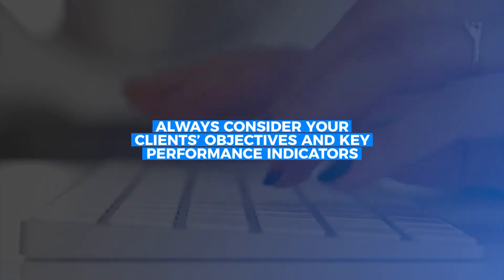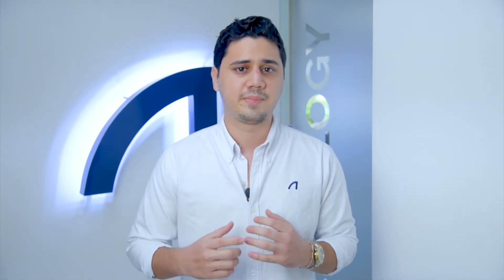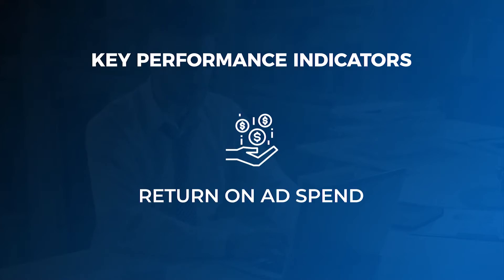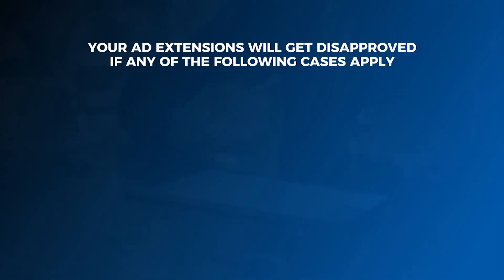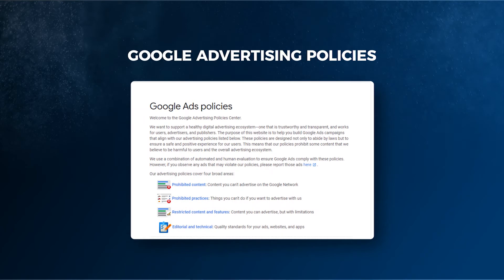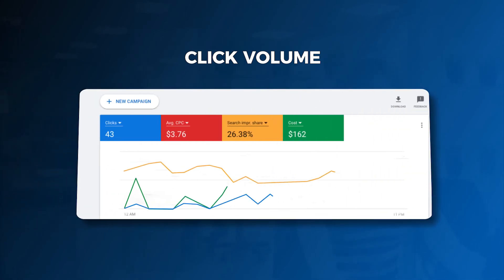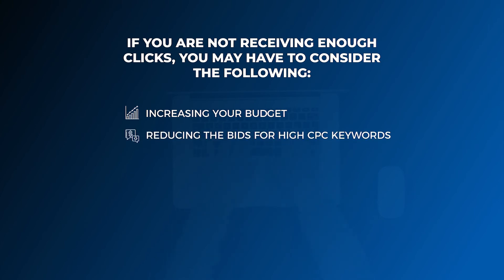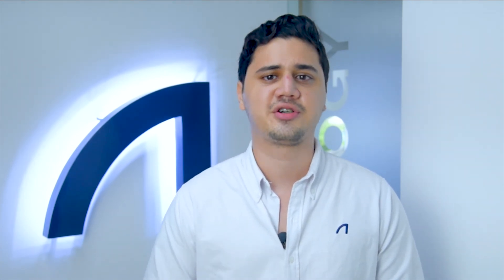How to Optimize Google Ads (AdWords) Campaigns In the First Month After Launch PART I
Optimize your Google Ads (Adwords) campaign in the first month after launch with this step by step guide!

Timeline

00:00 Intro
00:33 Account Structure
01:06 Campaign Objective and KPIs
01:33 Step by Step Guide for Your Google Ads Campaigns’ First Month Strategy and Optimizations
01:45 ….The 24-hour Review
03:04 ….From Day Two to Day Seven
04:47 ….Day Eight